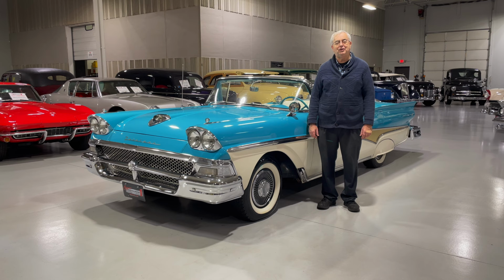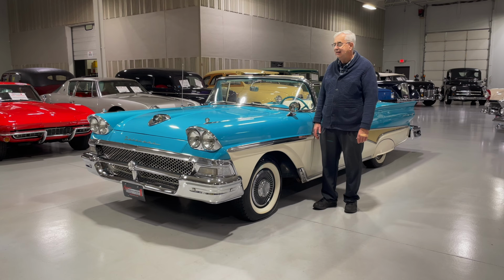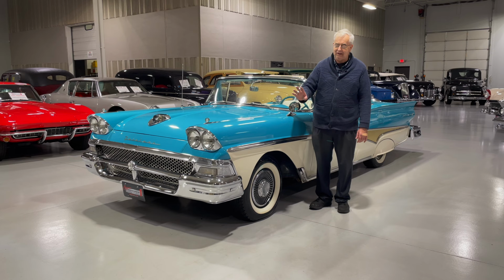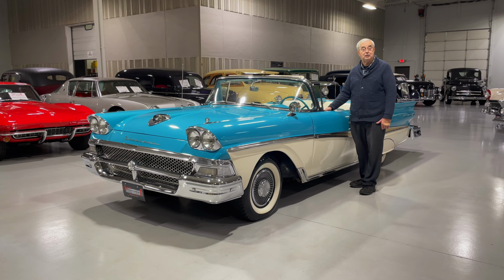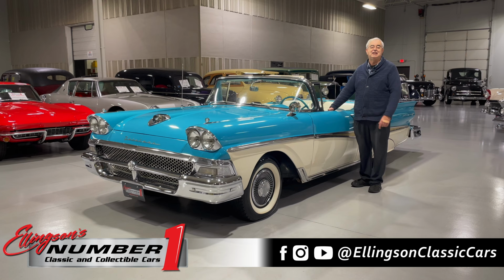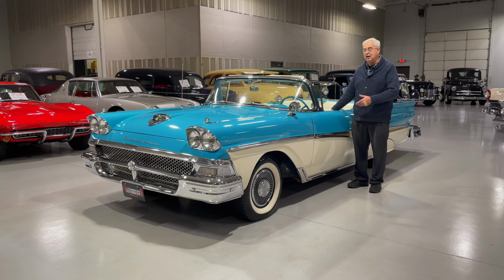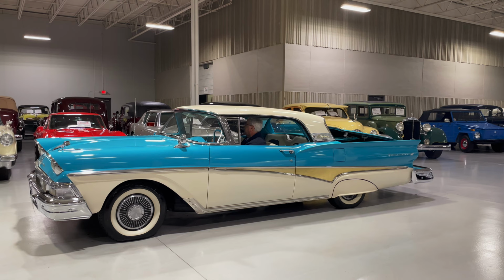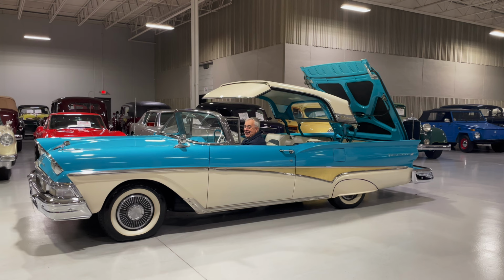1958 Ford Fairlane 500 Skyliner at Ellingson Motorcars in Rogers, MN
This 1958 Ford Fairlane 500 Skyliner is a beautifully restored retractable that was owned and enjoyed by a 10+ year owner. Even though American car sales took a bit of a dip due to the economic recession at the time, the Ford Motor Company re-vamped the styling on its product offerings in 1958. The front ends had a completely redesigned hood, complete with a faux scoop, and the grilles and bumpers received a new, more futuristic design. Dual headlights were also first introduced in the 1958 models as well. Initially debuting in 1957, the Skyliner Retractable hardtop had been in the works at Ford for several years with the initial thought being that the retracting hardtop would be incorporated into Continental's Mark II. When that idea was scrapped in the mid-50s, the hide-away hardtop was incorporated into the Fairlane line as the Skyliner. Comprised of 10 solenoids, 7 high torque motors, 610 feet of wire, and numerous switches and relays, the hardtop lifts off of the car with the push of a button and is stowed away in a rear compartment that is completely flush with the body of the car. Being that the Skyliners were the second most expensive Ford models in 1958 (behind the Thunderbird) and the lackluster economic conditions existing at the time, only 14,713 units were produced in 1958. This particular Skyliner comes to us from a Southern-based collector who owned the car for over 10 years. Powering this '58 Ford Fairlane 500 is a 332 Cubic Inch V8 engine with a single 2 barrel carburetor that pushed out 240 horsepower in its day. The 332 V8 is hooked up to a upgraded Cruise-O-Matic Automatic Transmission ensuring that just about anybody can take this baby for a cruise. Getting in and out of tight spaces is made much easier since this Ford Retractable is equipped with power steering. The retractable hardtop on this 1958 Ford Fairlane 500 works great and was recently serviced by one of the most prominent Skyliner experts in the country! This Skyliner has a fantastic fifties exterior look. The exterior has been been beautifully refinished in a two-tone color scheme consisting of Gulfstream Blue and Colonial White. This '58 Ford rides on 4 wide whitewall tires with full wheel covers which complete the fine exterior appearance of the car. The interior on this Skyliner Retractable is absolutely stunning! The front and rear bench seats have been correctly reupholstered in Colonial White Sof-Textured Vinyl with Gulfstream Royal Scot Tweed inserts. The dash, door panels and steering wheel all appear to be in fantastic shape and are in their stock configuration. The dash is equipped with a 120 MPH speedometer, temperature gauge, and fuel gauge, as well as an AM radio and clock.

0:00 - Video Start
7:25 - Cold Start
8:01 - Retractable Top Operation
10:14 - Virtual Walkaround

About Ellingson Motorcars:
Ellingson's Number 1 Classic and Collectible Cars is a top collectible classic car dealer in the Midwest. Our indoor showroom houses over 90 beautiful classic cars, trucks and motorcycles for sale ranging from pre-war antiques to American muscle cars to today’s modern automobiles. Our knowledgeable and friendly staff is always eager to help you find your perfect dream car. Our consignment and buying program is one of the best in the business. If you have a car you are looking to sell, let one of the staff know. We can help you determine how to maximize the price you get. We also offer a full service repair facility with the knowledge and expertise to work on most any mechanical issues. Make Ellingson's the Number 1 place to call when it comes to buying, consigning, selling, or servicing your collectible classic automobile or truck.